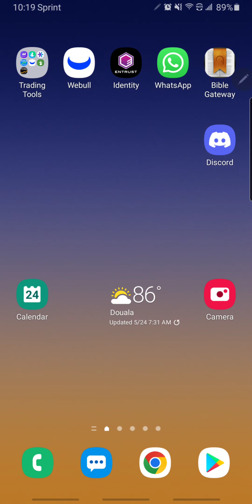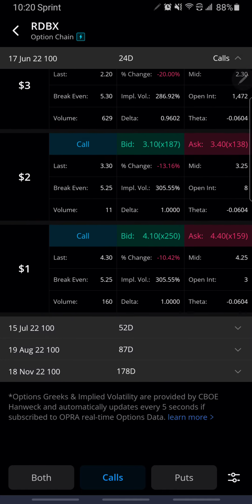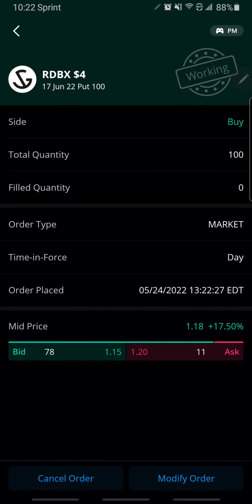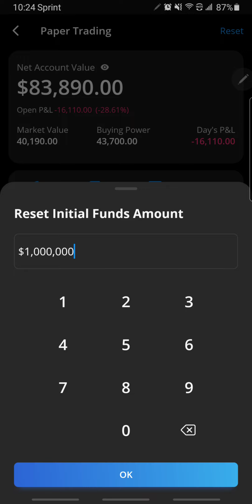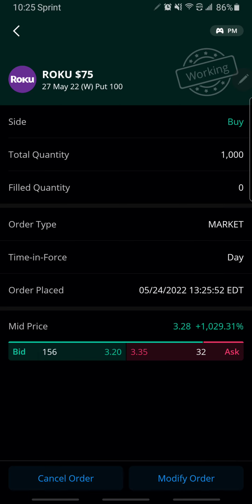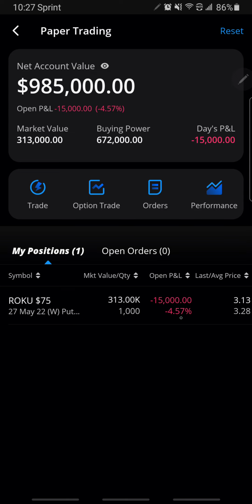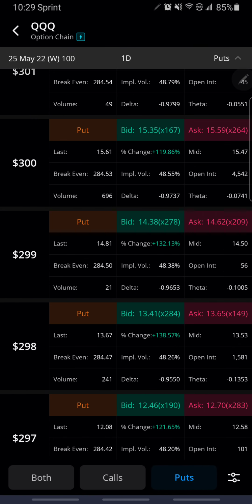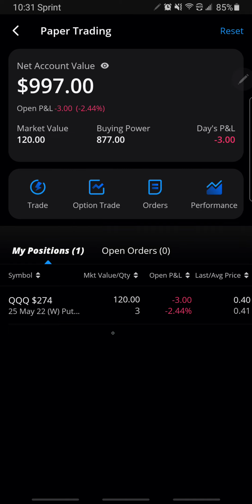How To Paper Trade Options on Webull App in 2022 | Can you Paper Trade Options On Webull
After 4 years, Webull finally unveiled Options Paper trading.

This is a great feature for Beginner traders and experienced ones alike.

The first category will learn the skills of trading Options on Webull while the second set of options traders can use the software to test and validate their options trading strategies.

The Paper trading account initially comes with..$100,000 that the trader can reset anytime.

We showcased how to do so in this video by resetting the Options paper trading Account to $1,000 and then $1,000,000.

This is actually quite good to have the choice to set your Options Paper Trading account because some traders want to practice the discipline they need out of a small account.

$$$$$$$$$$$$$$$$$$$$$$$$$$$$$$$$$$$$$$$$$$$$$$$$$$$$$$$$$$$$$$$$$$$444

Related Articles:

#1. How Much Money Do You Need to Trade Options?

#2. Options Trading for Beginners: Full Guide A through Z Questions Answered

How To Take Your Trading To The Next Level in 2021 with Our Proven 10-baggers Trading System: